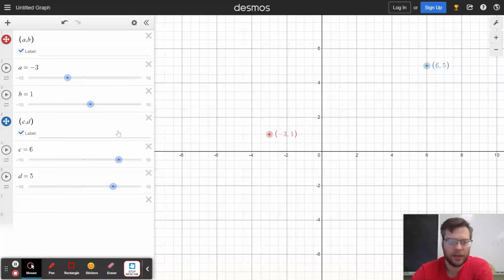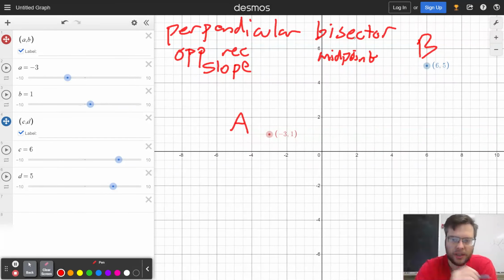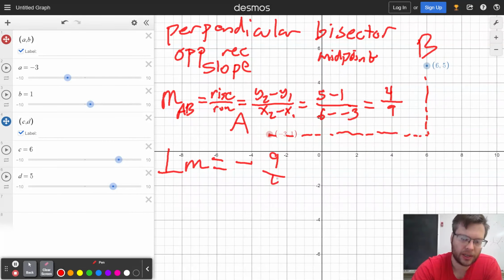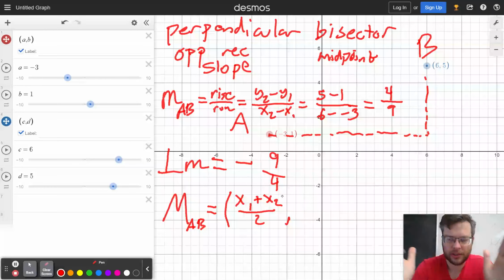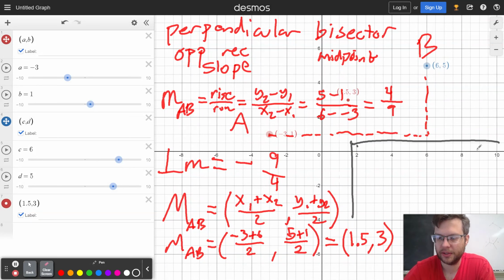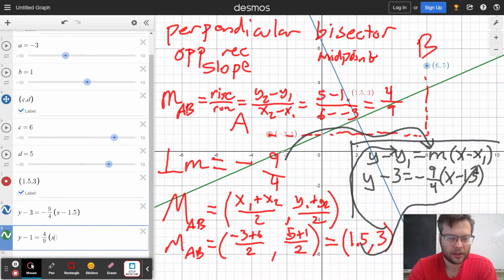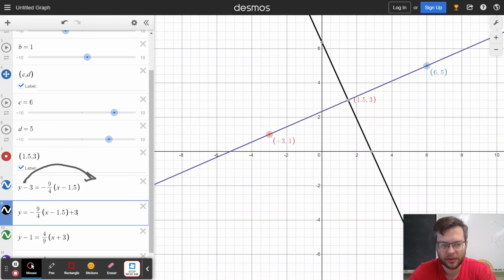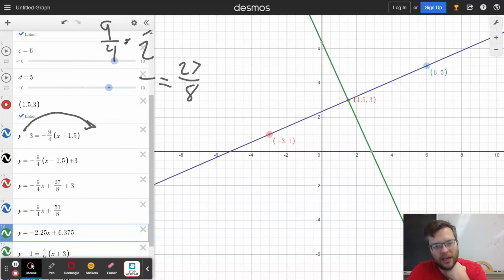Finding Equation of Perpendicular Bisector Given 2 Points